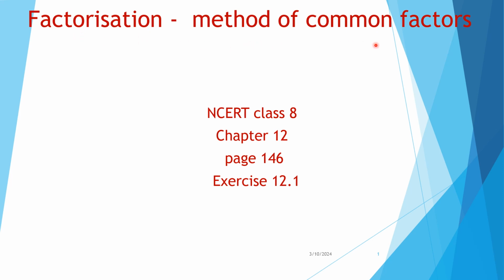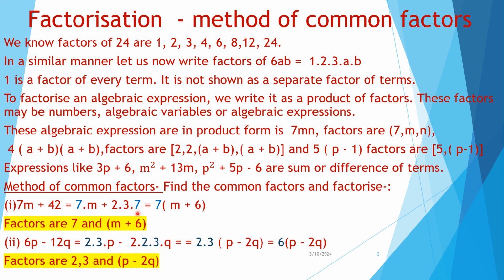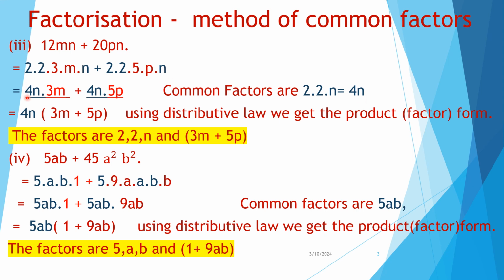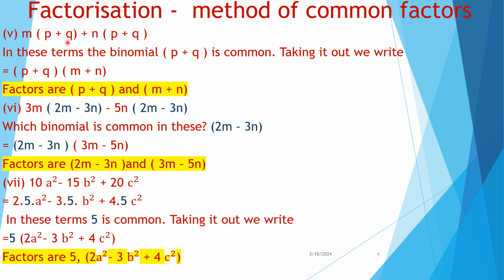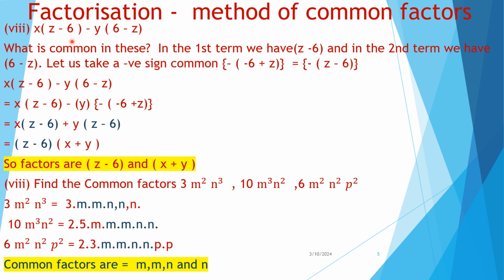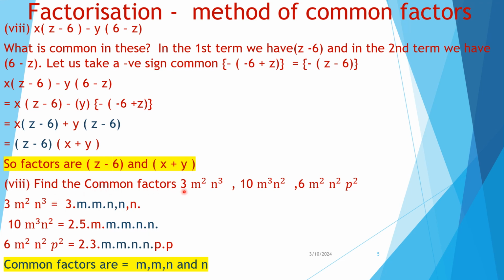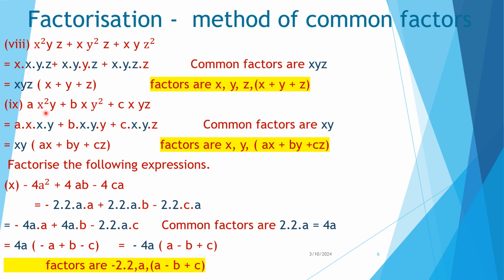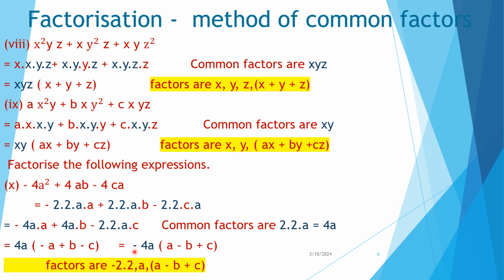Factorisation by the method of common factors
Children will be to find factors by identifying common factors and obtain the expression in product ( factor) form